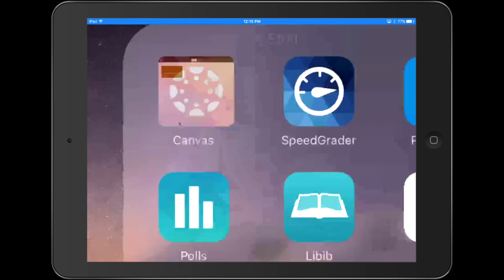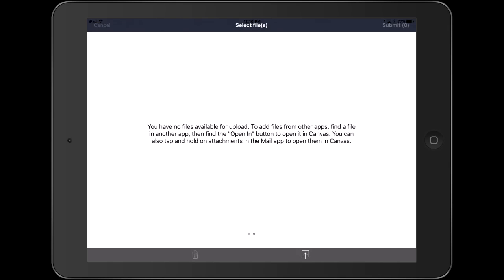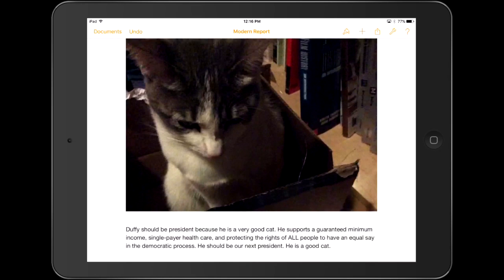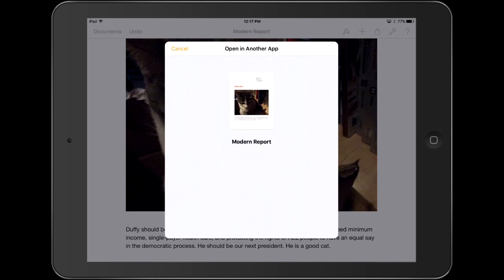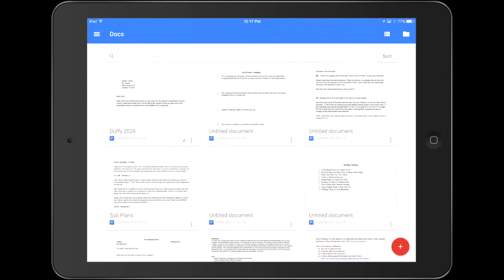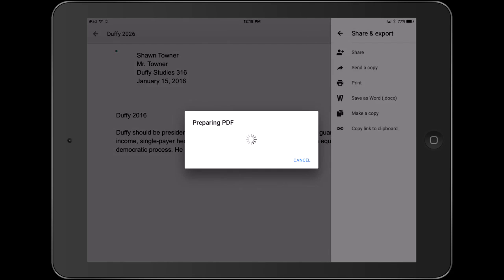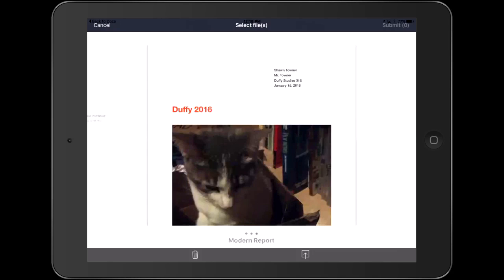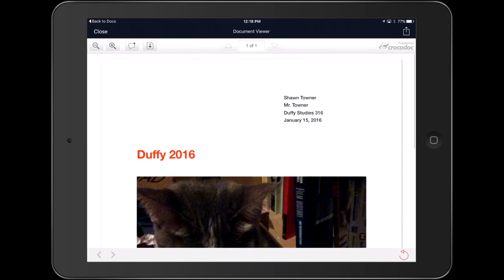Towner's Tips - Episode II: Submitting Assignments to Canvas Using Your iPad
Demonstration of how to submit an assignment you've created using your iPad to Canvas.